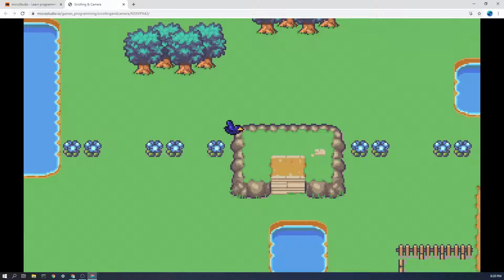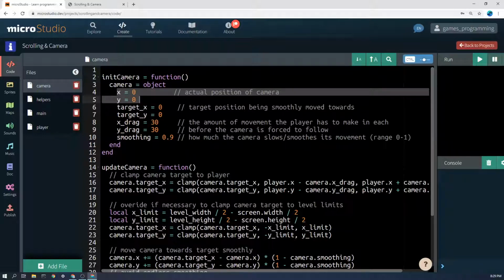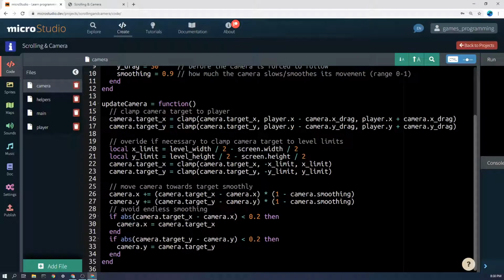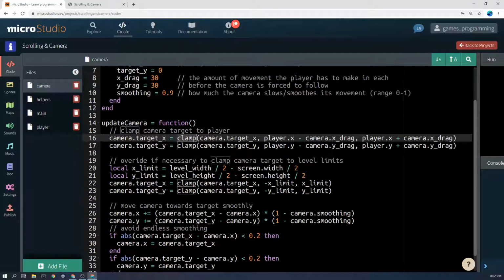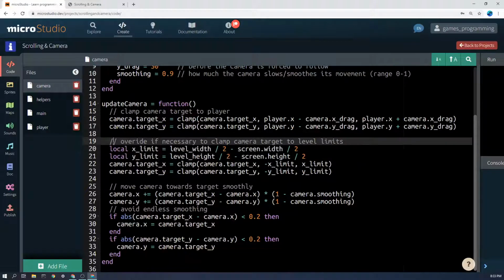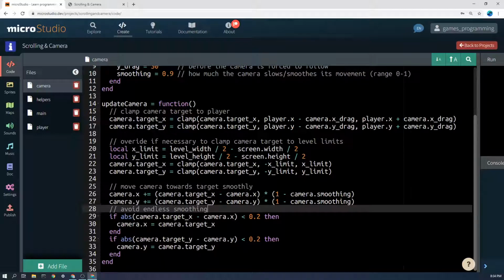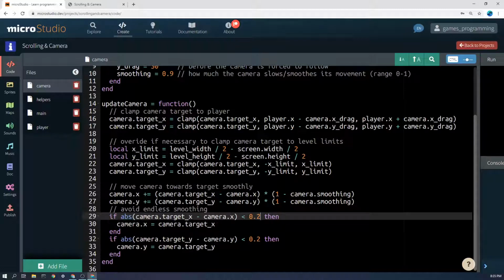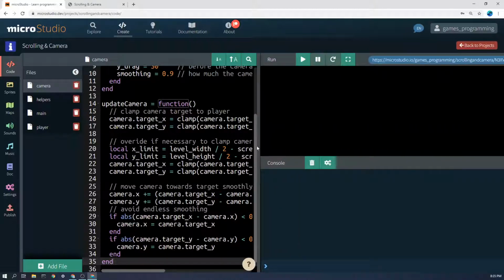Complex Camera | MicroStudio Game Elements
This video is part of a tutorial series for the fantastic open source game engine MicroStudio. Each video shows you how to code a specific game element you might like to include in your project. Some videos may reference the following library of functions